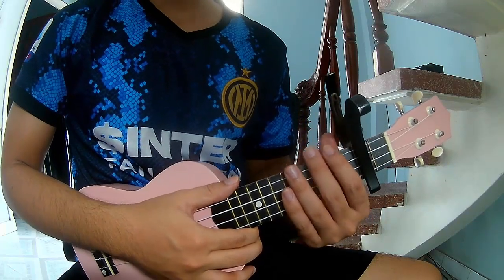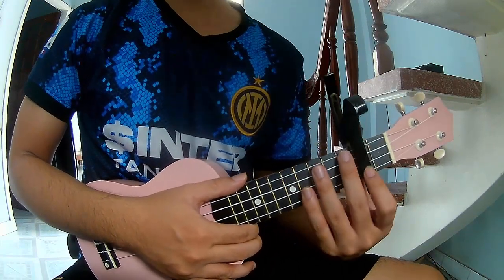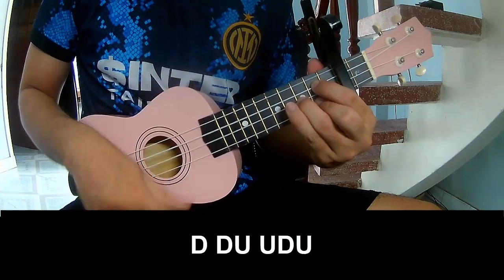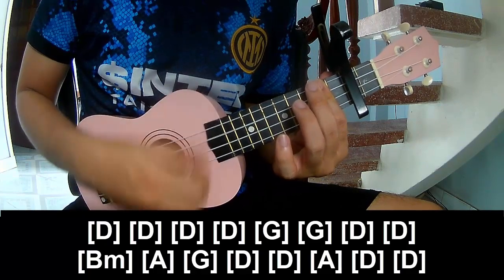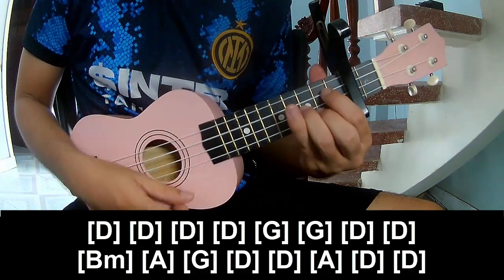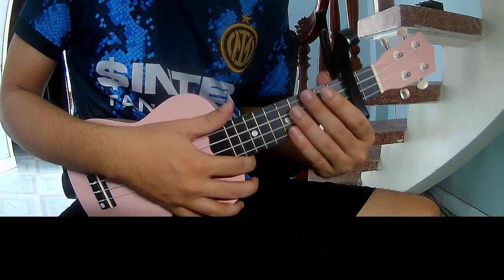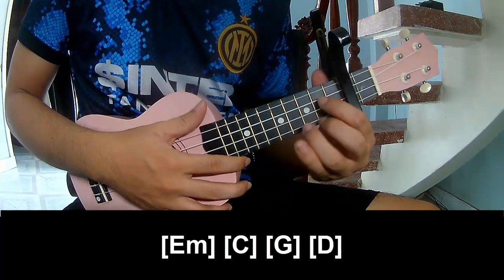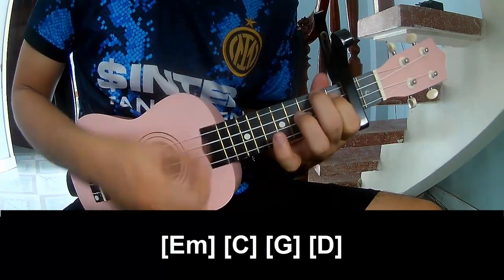How To Play Ukulele Holy Roller By Zach Bryan Version 2